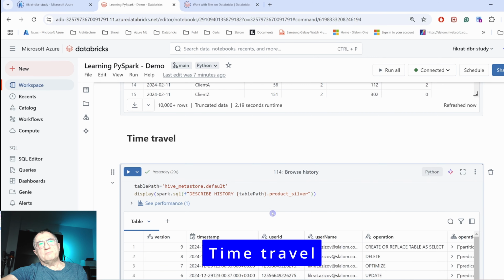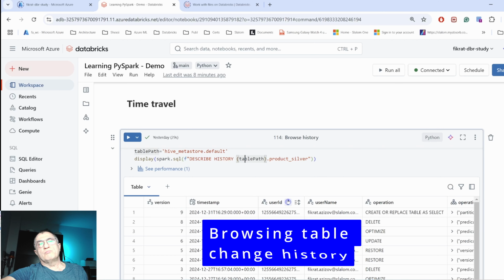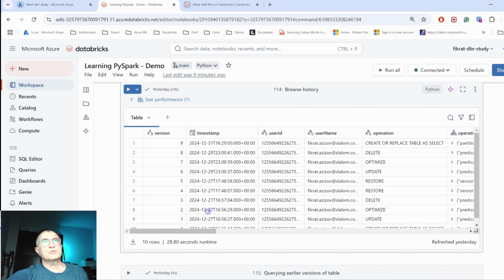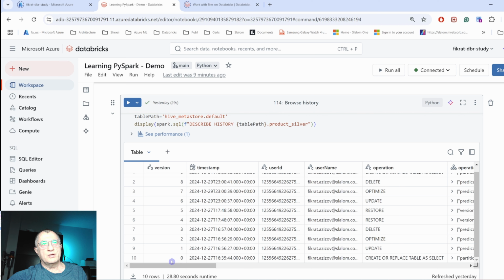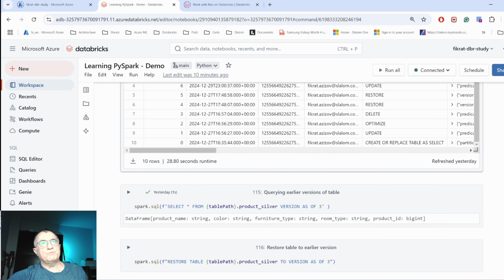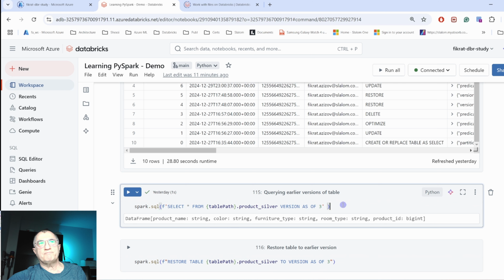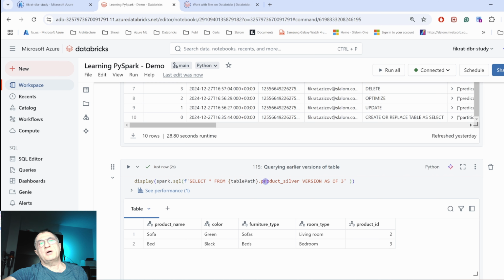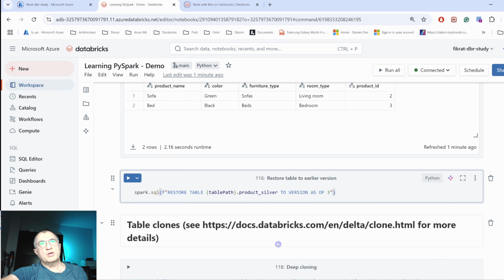#9- How to Leverage Delta Time Travel?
In this Databricks tutorial series, I demonstrate key PySpark transformations and the most common data engineering techniques. I also demonstrate applications of these techniques to address common data engineering challenges. In this video, I explain how to leverage Delta Lake's Time Travel feature.
Chapters:
00:00-Introduction
00:18- Browsing table change history
02:13- Restoring table to its earlier versions